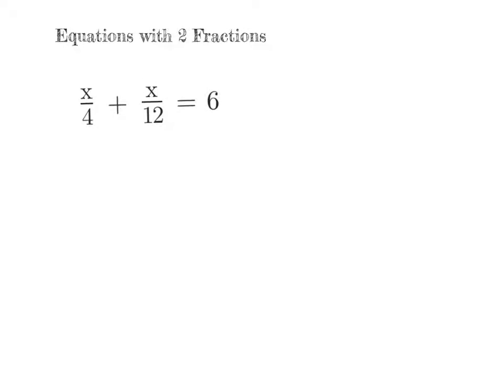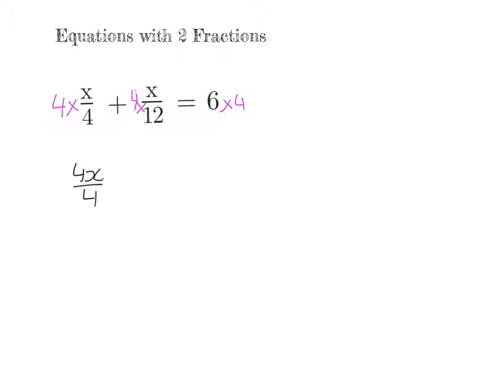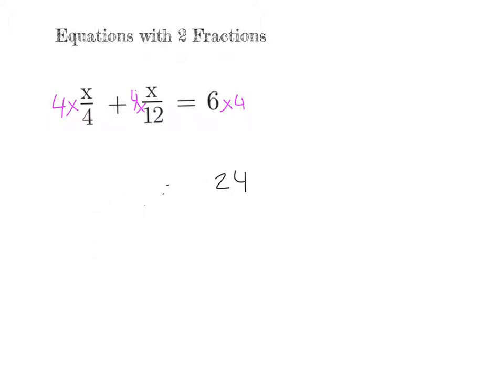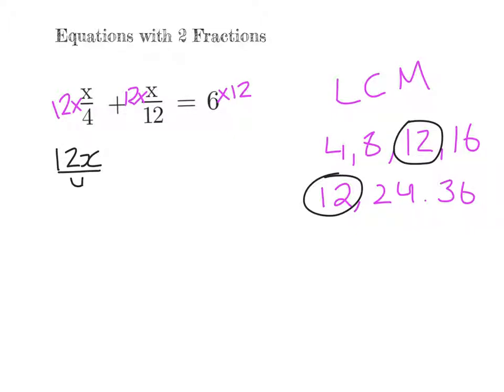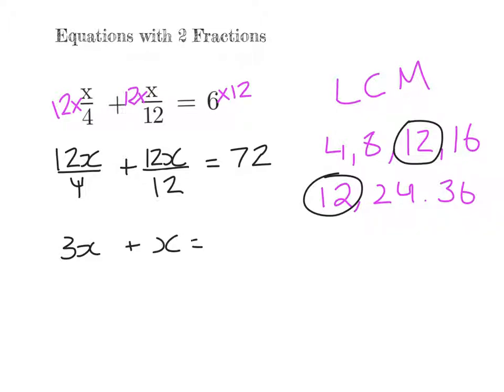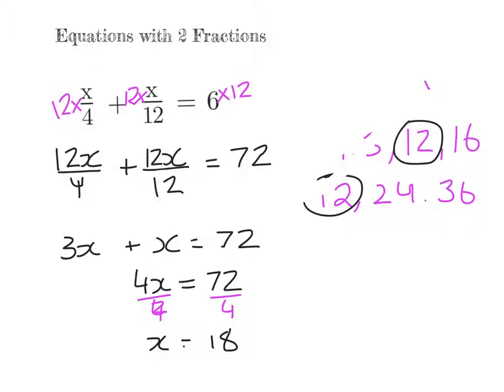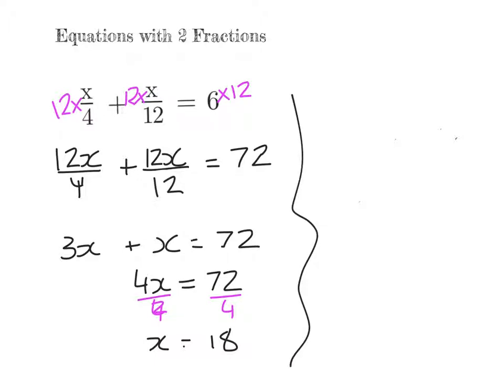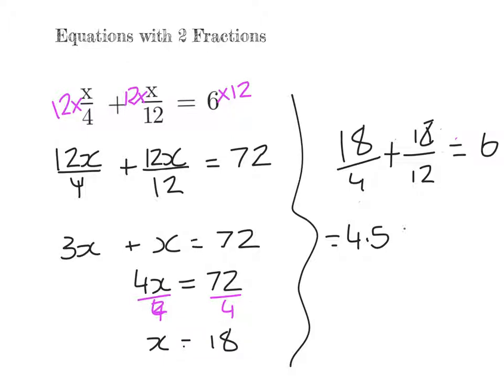Equations with 2 Fractions